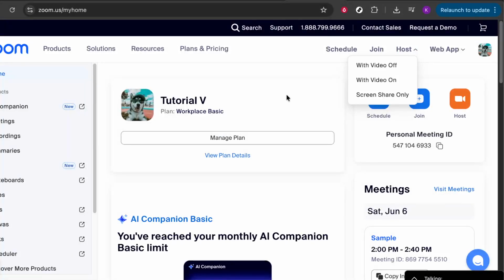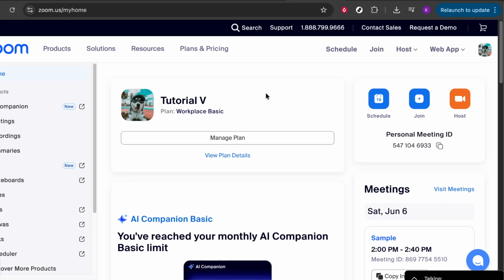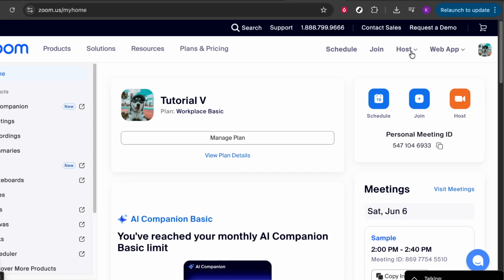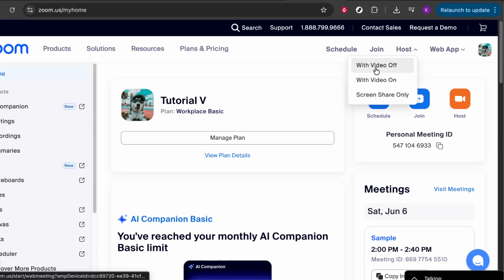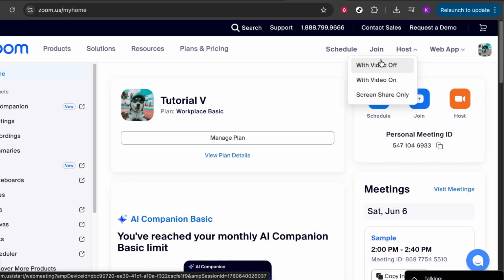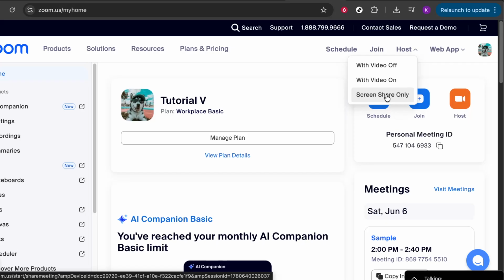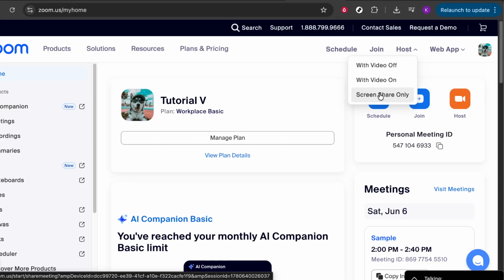How to Host a Share Screen Only Meeting in Zoom | Step-By-Step Guide 2026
In this video, you'll learn how to host a share screen only meeting in Zoom for presentations, training sessions, and demonstrations.